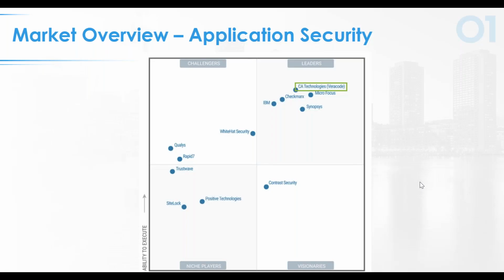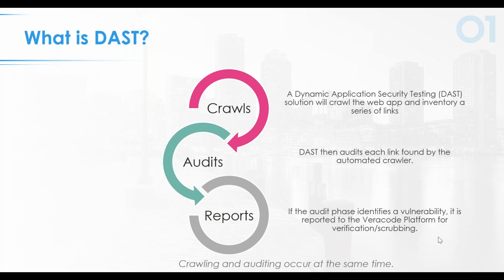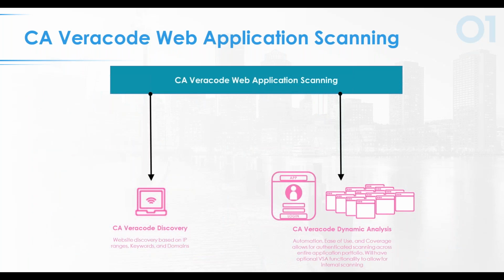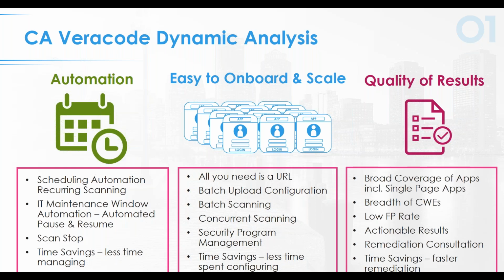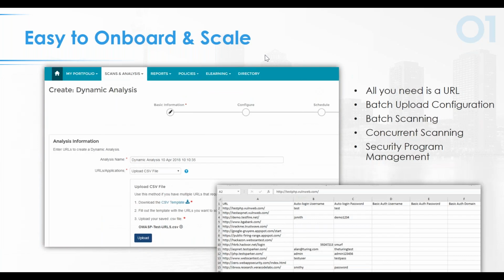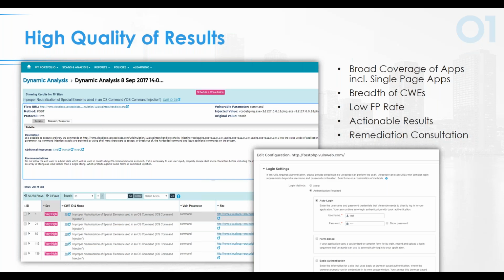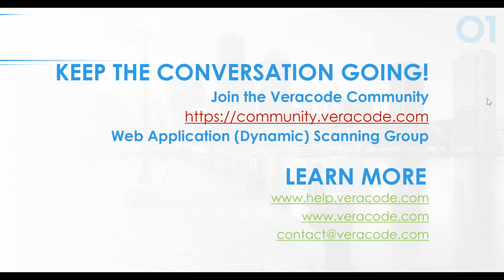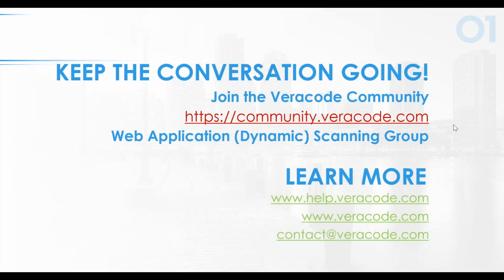Shifting Left…AND Right to Ensure Full Application Security Coverage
Web Applications continue to be one of the primary attack vectors that lead to breaches within organizations all over the world. As more and more organizations adopt DevOps and CI/CD workflows, there has been an added push to shift security testing to earlier stages in the software development lifecycle. Finding flaws earlier can save precious time as release cycles become faster, however, what happens once an application is running? With the ever-changing threat landscape that organizations function in today, even an application initially developed as securely as possible can become vulnerable over time as attackers uncover new ways to exploit weaknesses. Organizations that fail to test their running web applications risk missing exploitable vulnerabilities that could lead to a breach.

In this webinar, product leaders from CA Veracode will discuss the importance of performing Dynamic Application Security Testing (DAST) on web applications during the testing and QA phases to catch exploitable vulnerabilities before release that static testing alone cannot find. They will also discuss how establishing a recurring schedule of DAST scans on your running web applications can help your organization discover new vulnerabilities and help you reduce your risk of a breach.